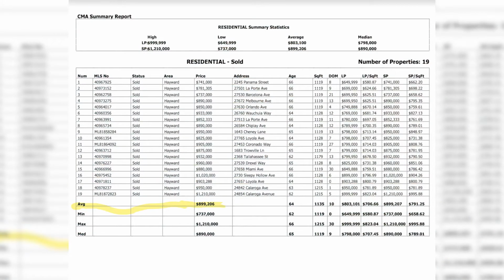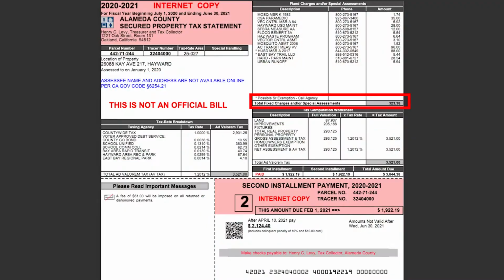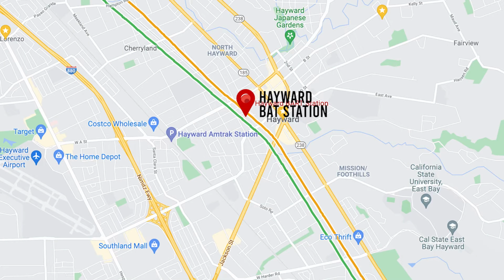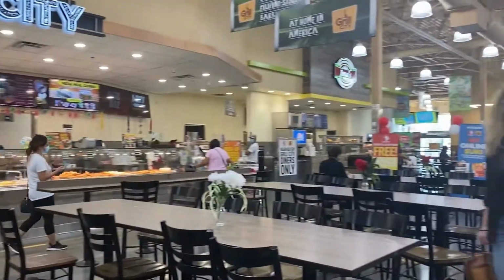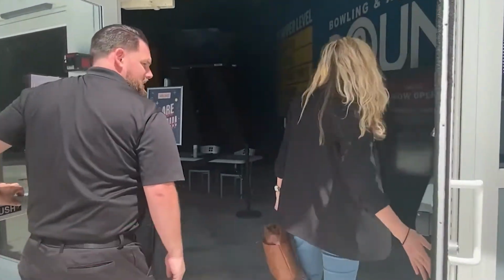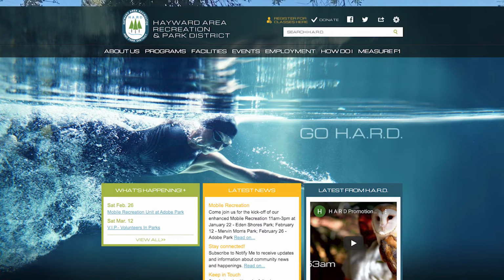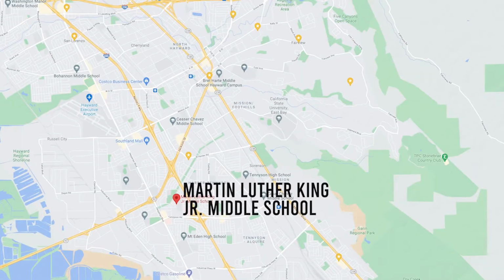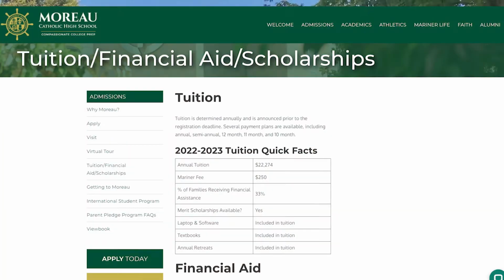Cost of Living in Southgate Hayward California (COMPLETE BREAKDOWN)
Cost of Living in Southgate Hayward California (COMPLETE BREAKDOWN) // Are you considering moving to a neighborhood in Hayward California? Maybe you’re planning on relocating to Southgate Hayward and you’re wondering how expensive it is to live here?

Today, in this video, we will show you the complete breakdown of the cost of living in Southgate Hayward California.

Timestamps:
0:00 Introduction to Cost of Living in Southgate Hayward California
0:40 Housing
1:07 City Transfer Tax
1:52 Taxes
2:27 Utilities
3:28 Transportation
4:07 Gas Prices
5:02 Groceries
5:49 Food
6:37 Entertainment
8:24 Schools

On this Channel, we discuss everything you need to know about Living in the Bay Area! From Real Estate to Lifestyle, Homes, and Neighborhoods in the East Bay and San Francisco Bay Area, California we've got you covered!

Katie Pratt is a licensed Realtor in California under DRE #02021256.